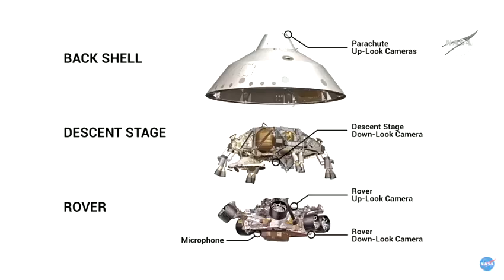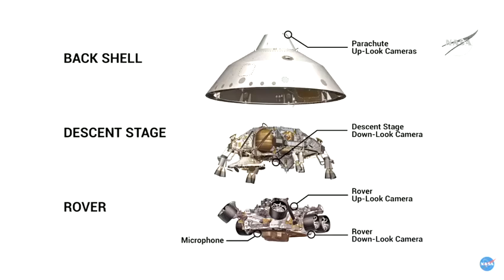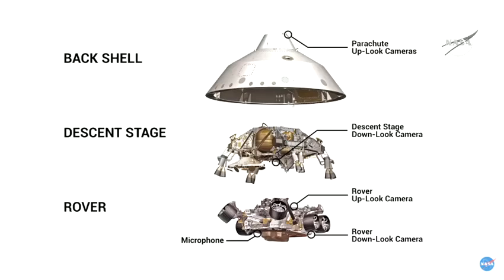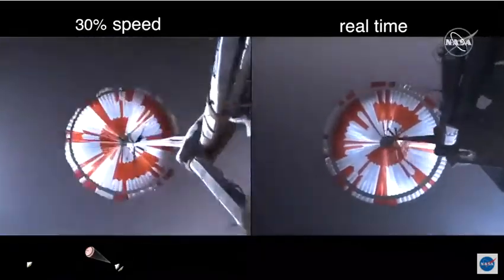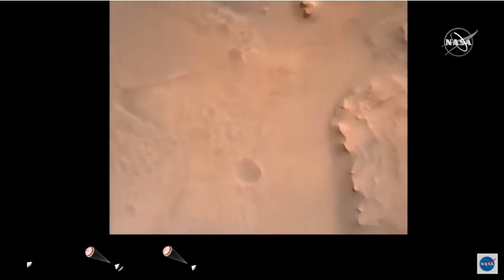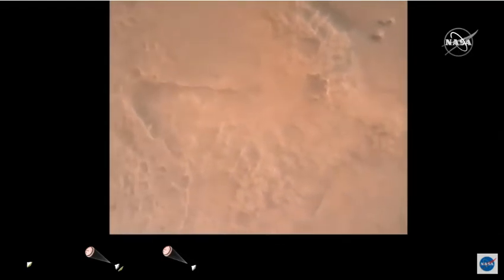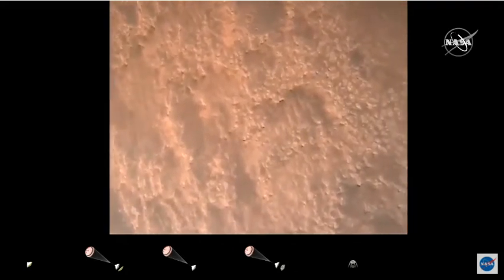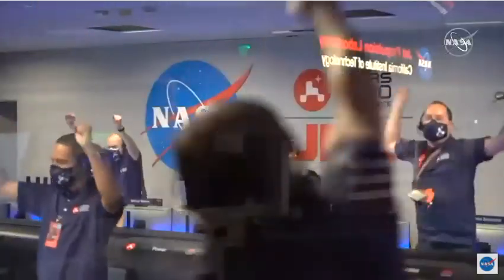This video is amazing NASA released the video from the Mars Persaverance landing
This video is amazing NASA released the video from the Mars Perseverance landing today, check it out! WOW!